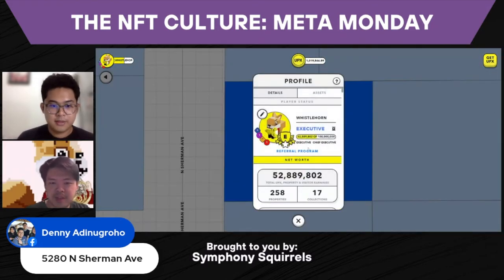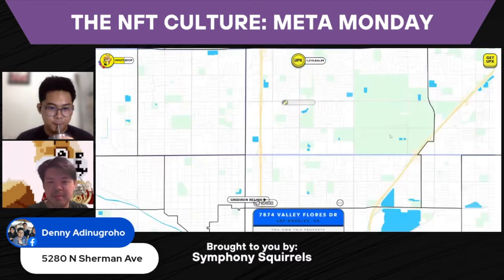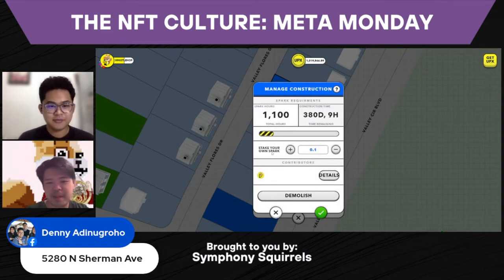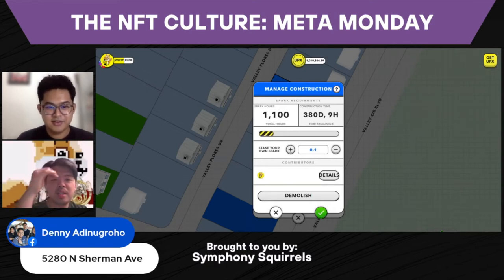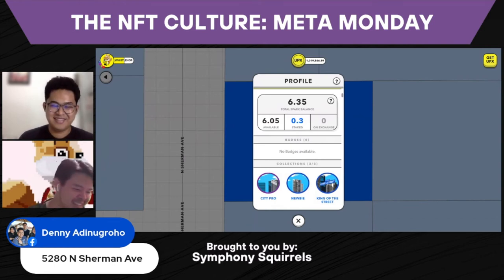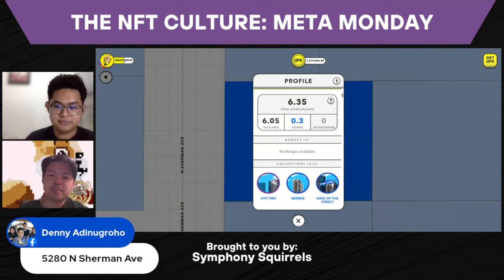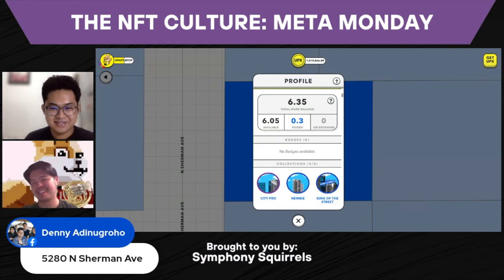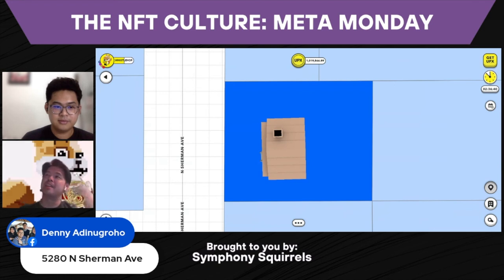How to get Unlimited Sparks in Upland [Upland How To]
Confused about why your neighbours in Upland have the best buildings? How do they get unlimited sparks? In this segment, we'll tell you how you can easily get sparks for your own buildings.

Chapters:
00:06 What are Sparks
00:50 Make money with your sparks

NFT Culture Live: Meta Monday is a weekly NFT show supported by Symphony Squirrels NFT and hosted every monday in multiple streaming platform. Join the Live in our facebook group (link down below).

Play Upland.me with us!